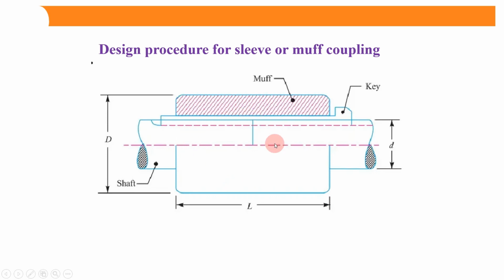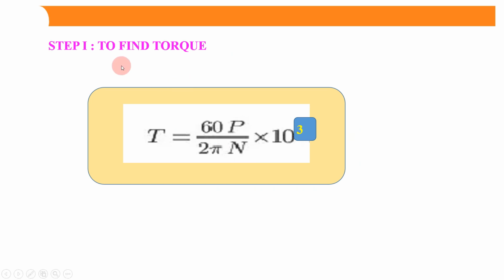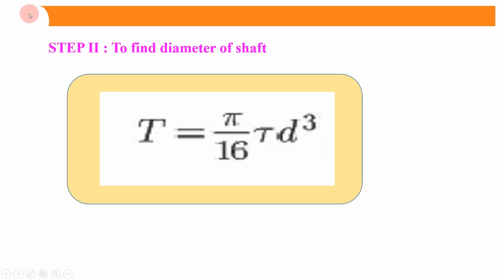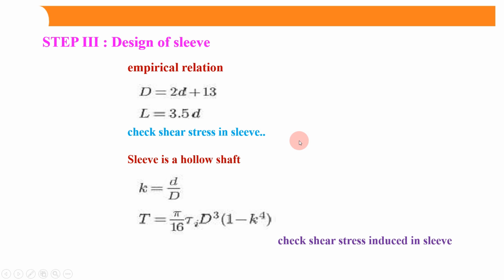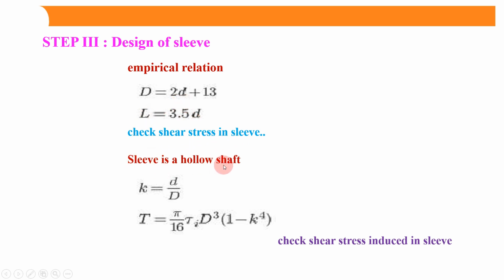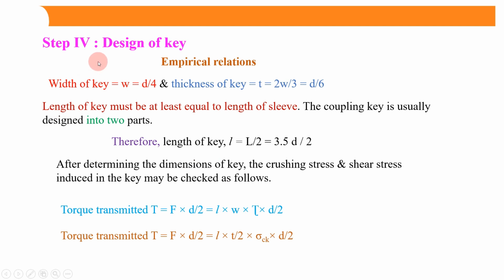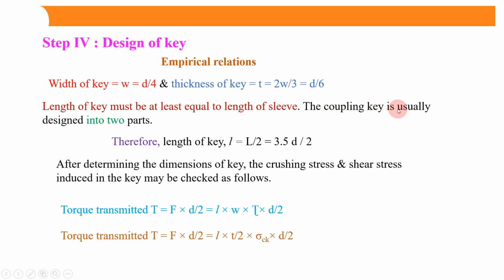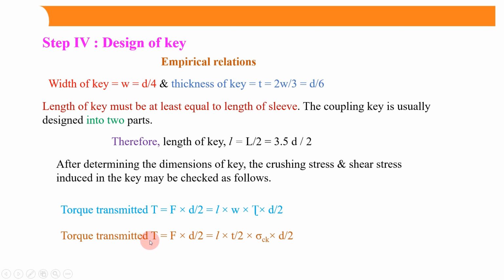Design Procedure of Sleeve and Muff Coupling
Sleeve and Muff Coupling